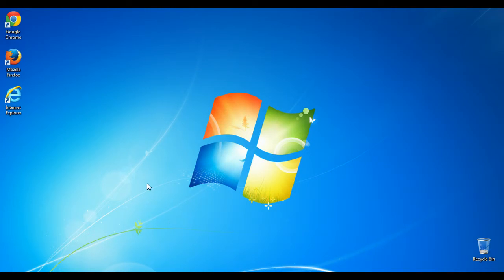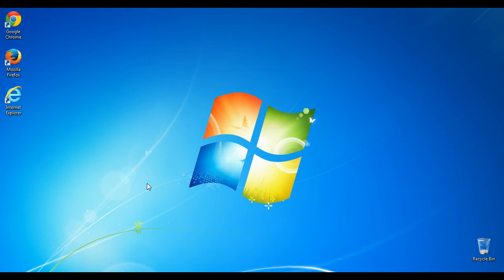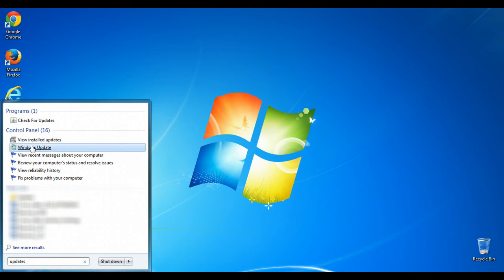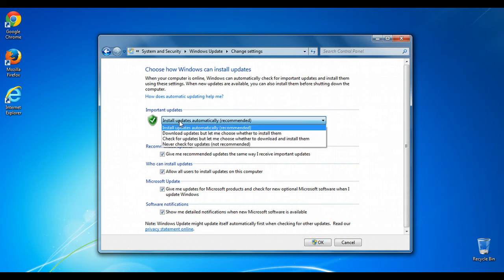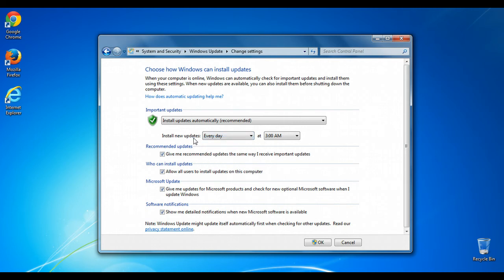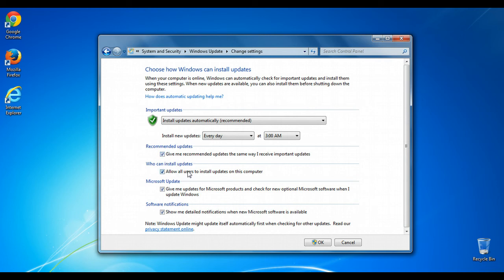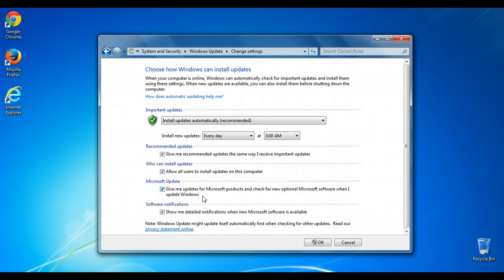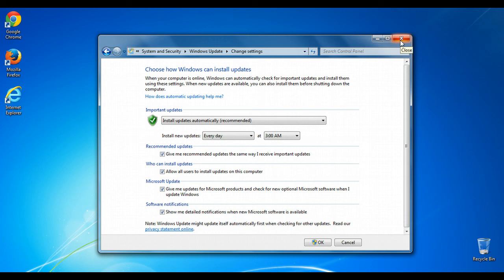Setting Windows to install updates automatically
This video walks you through the process of setting your computer to automatically install Windows updates. It also discusses why it is important to install updates.